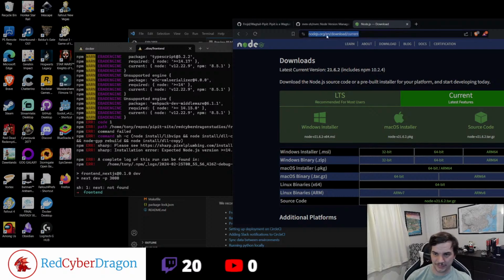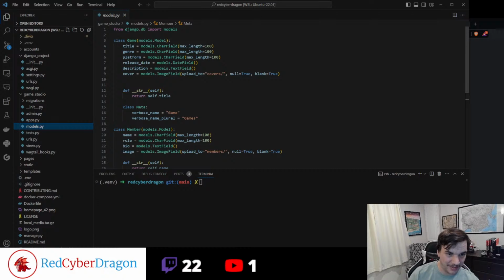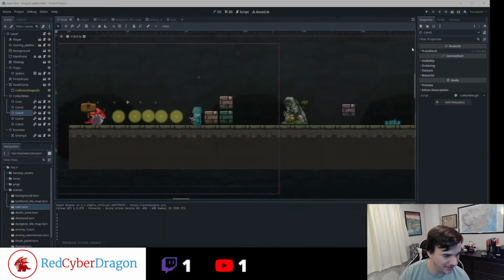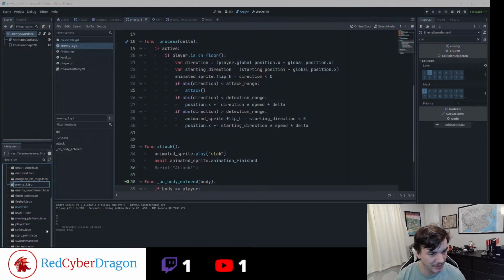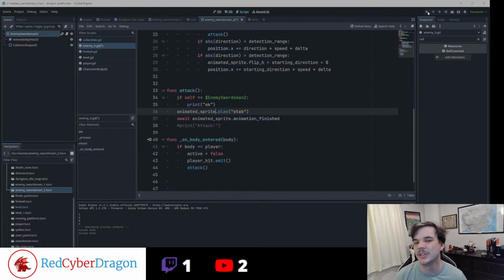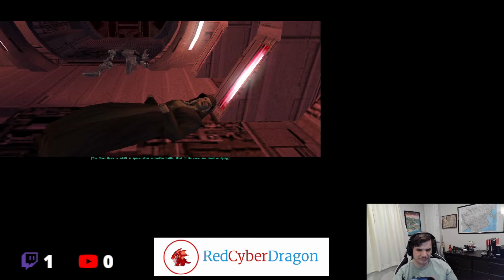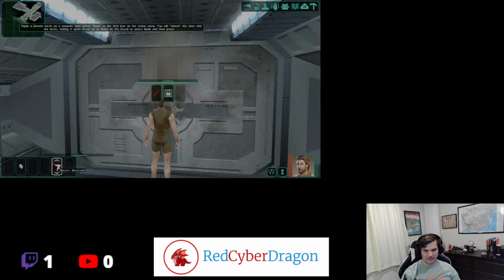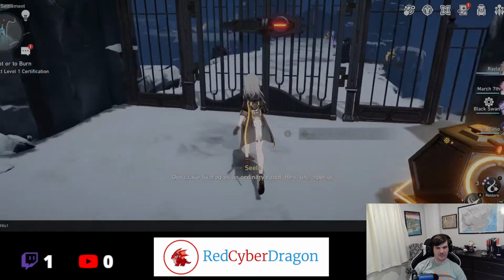Hello! Help me make a website.